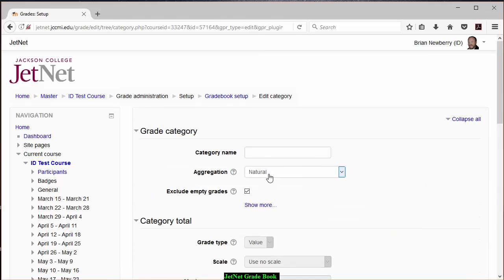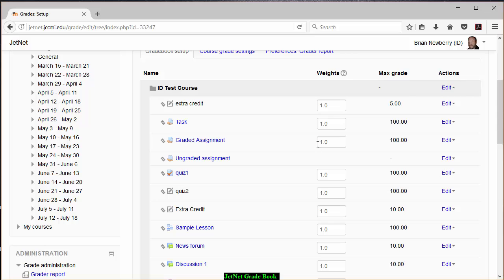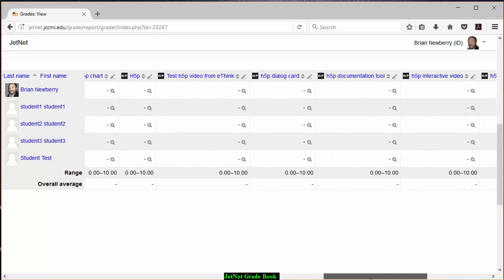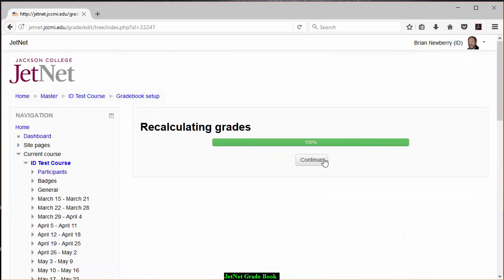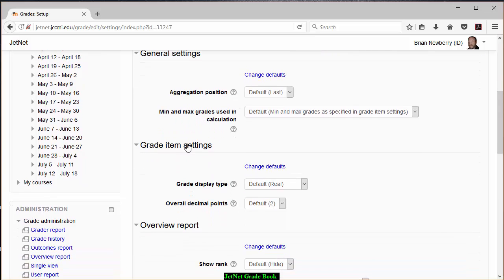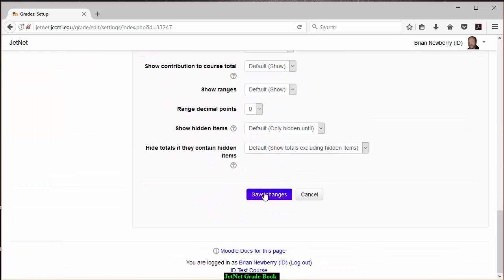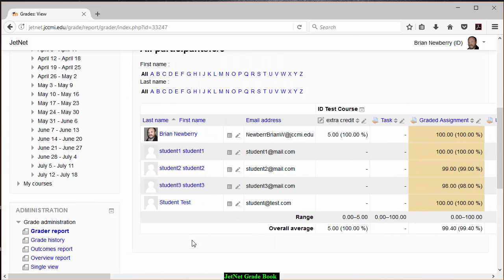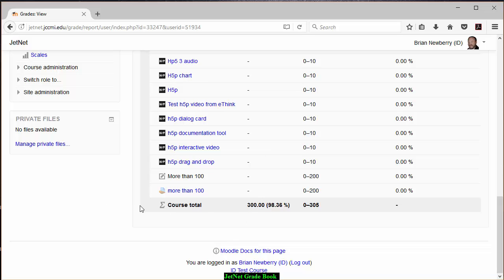JetNet Grade Book Display as Percentage